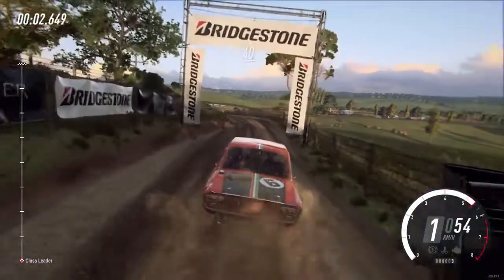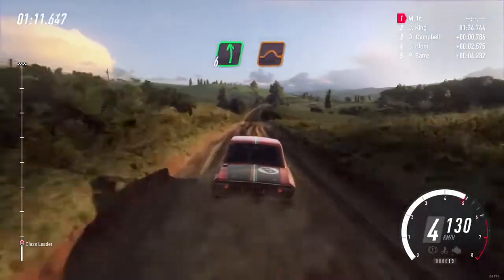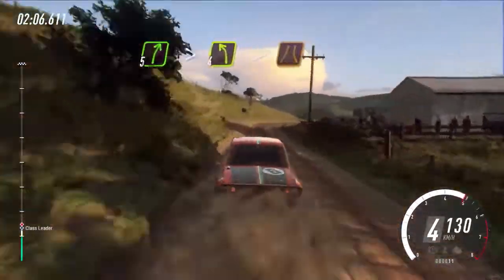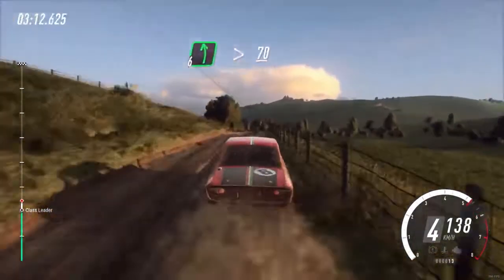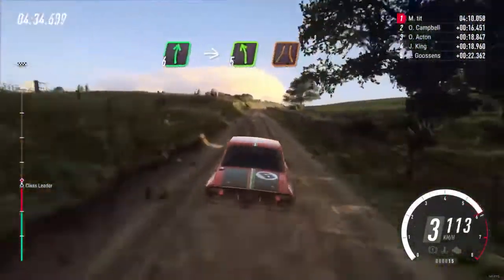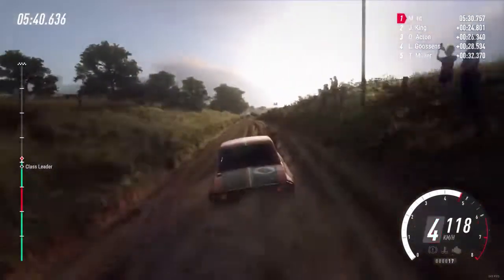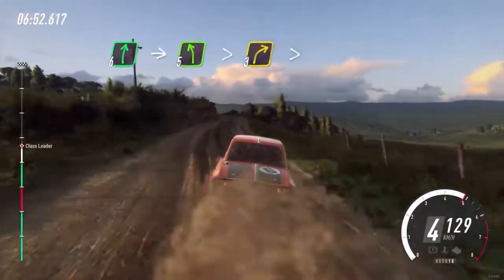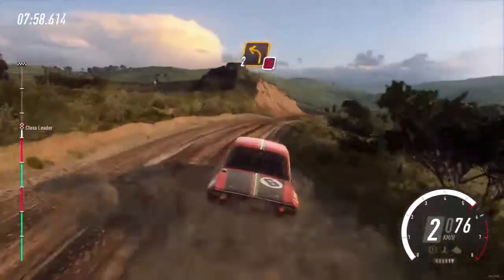Dirt Rally 2 || Dualshock 4 Career - Eps 2